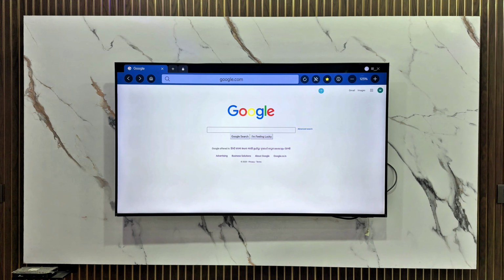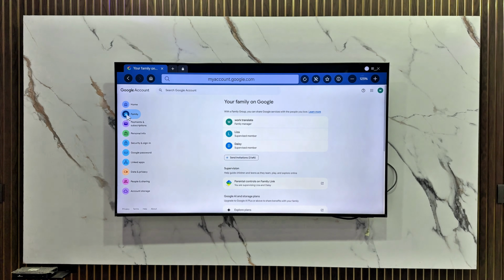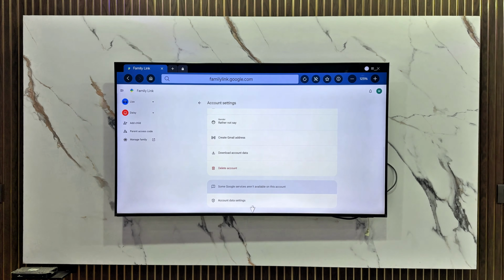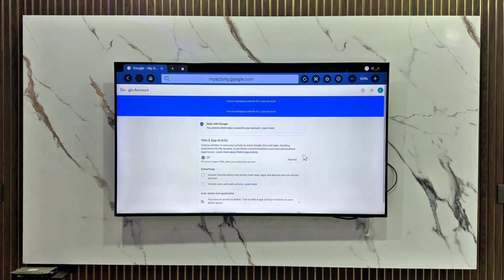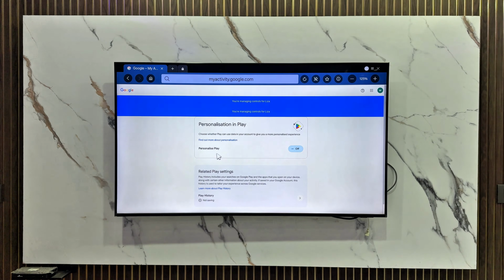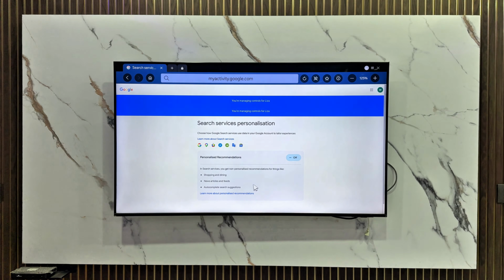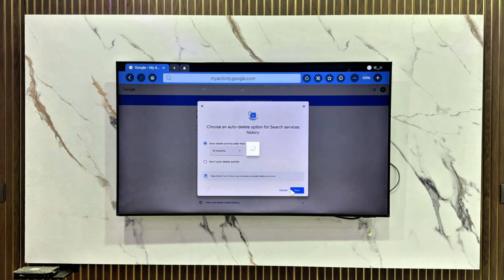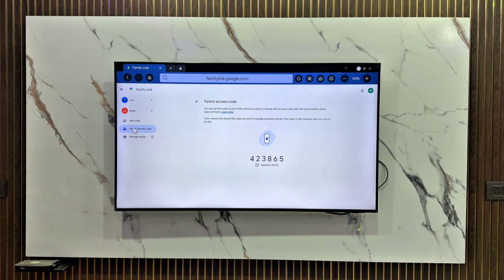Google Family Link Parental Control: Account Settings Explained | Part 1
Want to understand the Google Family Link parental control account settings for your child? In this video, we walk you through the complete Google Family Link Account Settings step by step for the child account you've created under your own Gmail. This is your complete guide to locating and understanding every account setting available for your child's account.

From logging into your child's linked account to configuring Web & App Activity, YouTube History, Search History, and the all-important Parent Access Code, this tutorial covers every setting available for managing your child's digital account with confidence.

In this video, you'll learn how to:

1. Log in and access your child's Google Family Link account settings
2. Navigate the Account Settings menu correctly
3. Allow or prevent your child from changing settings
4. Manage Web & App Activity, Chrome History, and Voice & Audio Activity
5. Review YouTube History settings
6. Manage YouTube watch, search, voice and audio activity
7. Understand Play History and Play Store personalization
8. Manage personalized recommendations in Search Services
9. Review and delete Search Services History
10. Manage saved child information from devices
11. Understand App Info From Devices
12. Use the Parent Access Code to unlock devices and remove accounts
13. Understand additional parental control options — set daily limits, downtime, and block apps

This video is Part 1 of a 3-part Parental Control series designed to give you complete clarity on Google Family Link.

➡️ Part 2 will take you deeper into each Smart TV setting — explaining what allowing or disallowing a particular option actually means for your child, so you can make an informed decision based on your own parenting preferences.

➡️ Part 3 will shift focus to Mobile, walking you through the entire Parental Control setup process on a smartphone, step by step.

Timestamps

00:00 Introduction
00:25 Open Google Account Settings
01:10 Open Family & Child Account
01:51 Account Settings
02:12 Allow Child to Change Settings
02:26 Web & App Activity
03:15 YouTube History
03:43 YouTube Play Personalization
04:05 YouTube Play History
04:35 Personalized Recommendations
04:55 Search Services History
05:41 Child Info From Devices
05:59 App Info From Devices
06:18 Parent Access Code
06:47 End

If this tutorial helped you set up your child's Google Family Link account settings, please like the video, subscribe to the channel, and turn on notifications for more Parental Control, Smart TV, and Family Link tutorials. 🔔